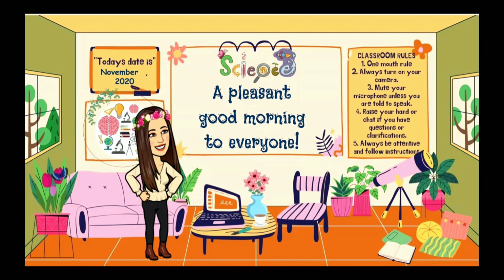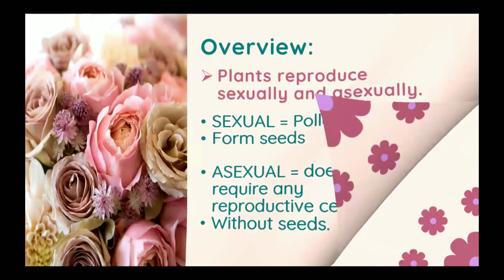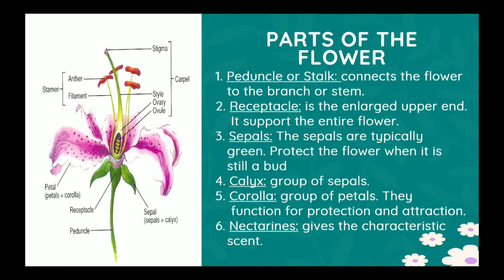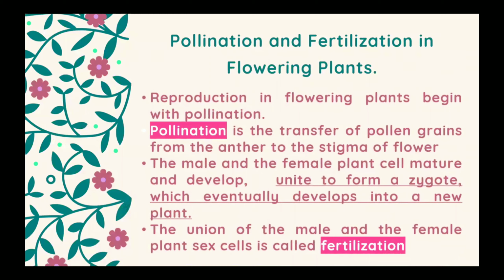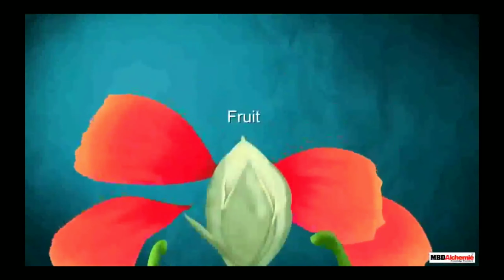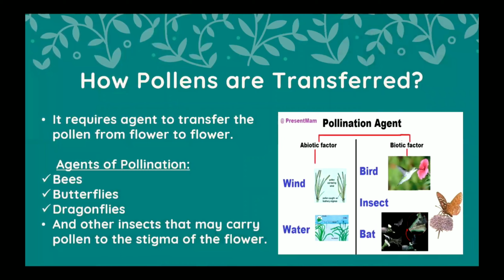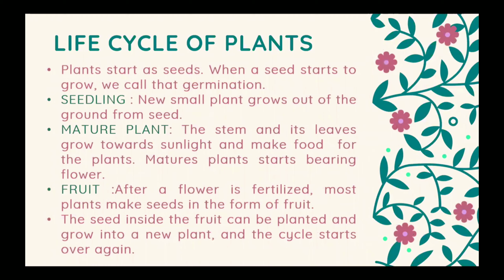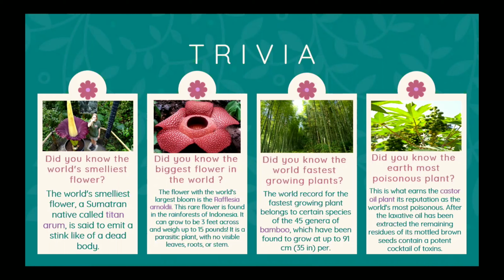Sexual Reproduction in Plants